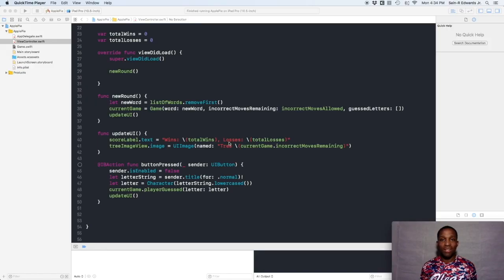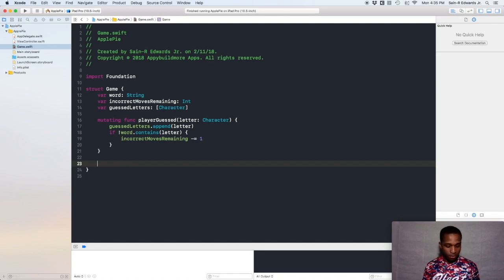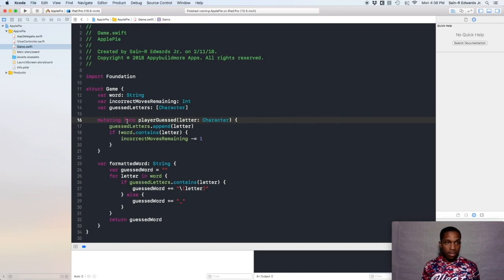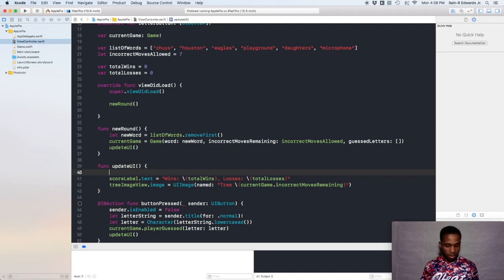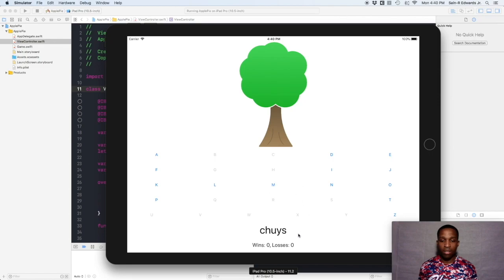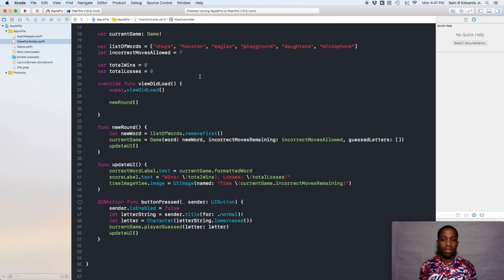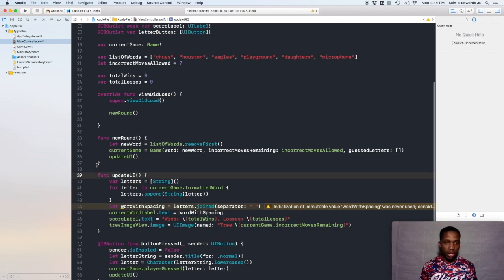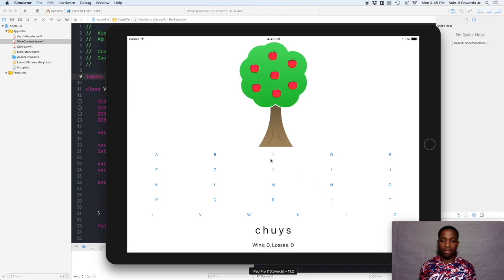App Development with Swift Guided Project 2: Apple Pie - Revealing the Letters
We discuss how to reveal the letters in our Apple Pie project by using a computed property, a new method, and updating some of our functions. This video was developed based off of Apple's free iBook titled, "App Development with Swift - Swift 4 Edition." Thanks for checking it out!